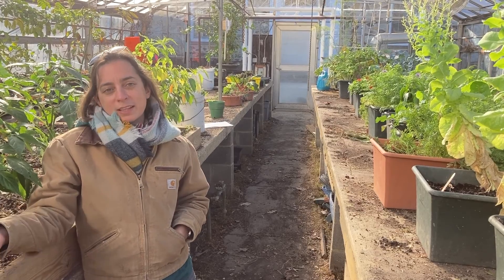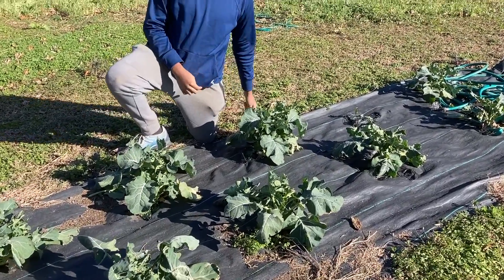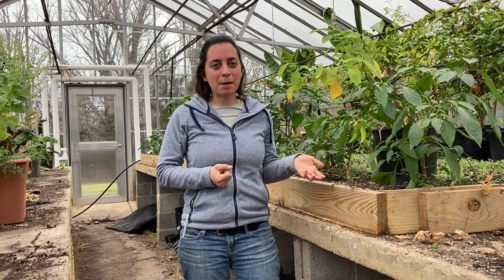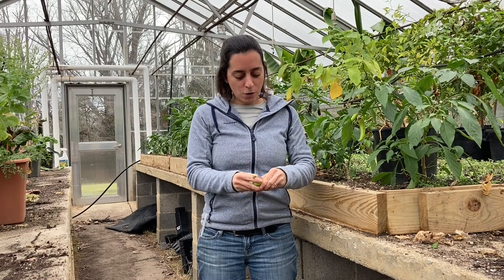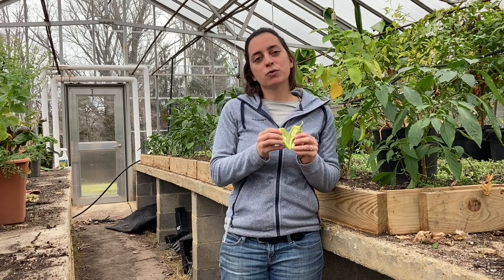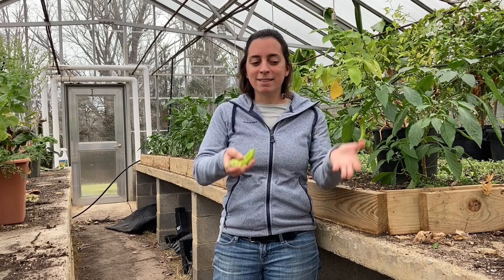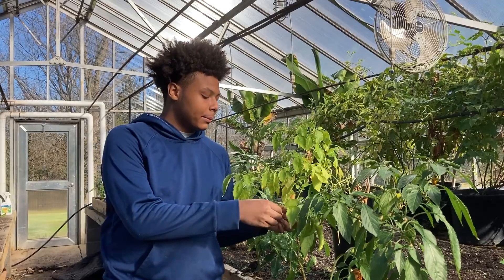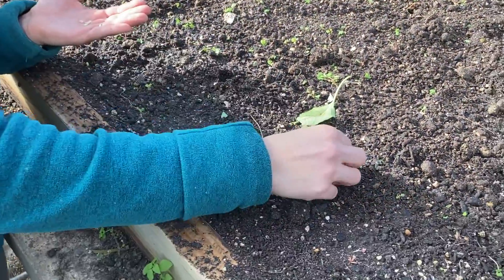Science @ GKF (SABES) Gr5. Amazing Adaptations: Plant Adaptations